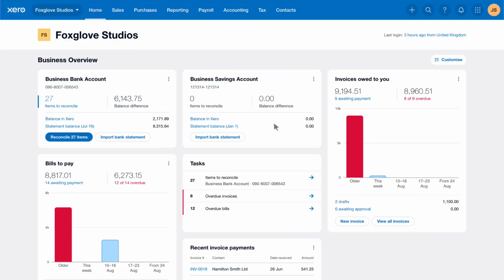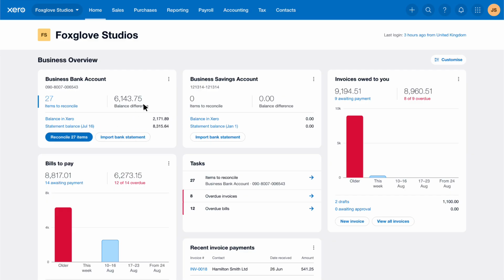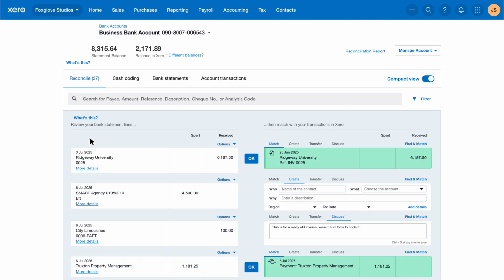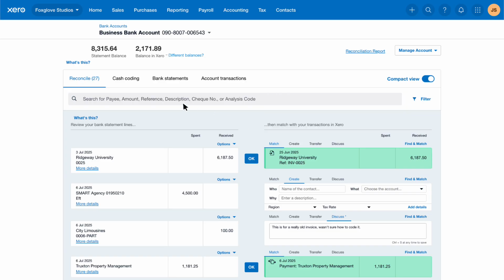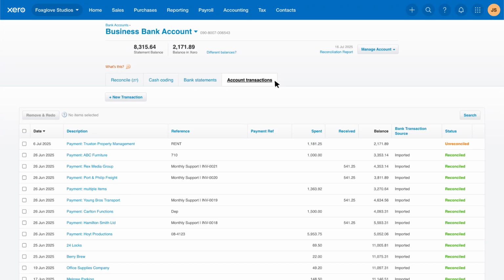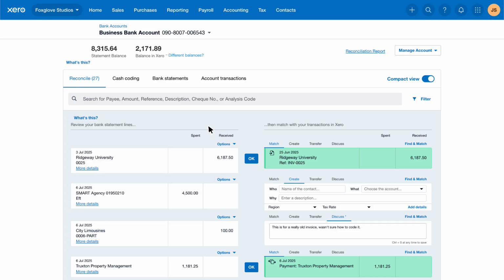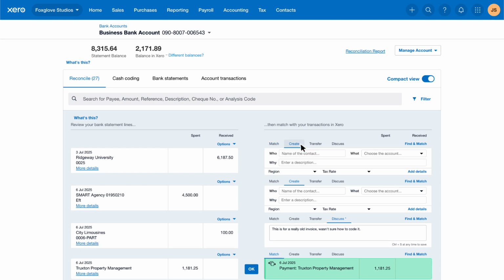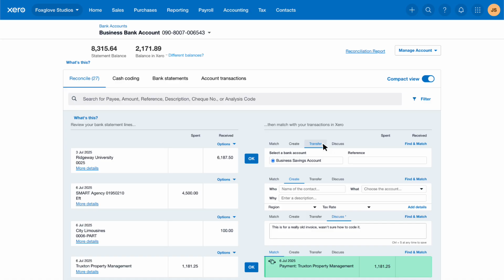How the Xero bank reconciliation works (Match, create, and automate)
A tour of the bank reconciliation in Xero before you start using it. Covers the two balances Xero shows for a bank account, what the balance difference means, the tabs on the reconciliation screen, and when to use the match, create, transfer and discuss tabs.

CHAPTERS
0:00 A tour of the bank reconciliation before you start using it
0:14 The two balances: statement balance and balance in Xero
0:58 What the balance difference means
1:27 The bank reconciliation screen
2:11 The reconcile, cash coding, bank statements and account transactions tabs
3:10 Compact view and searching for a transaction
3:52 The match tab
4:22 The create tab
4:51 The transfer tab
5:19 The discuss tab

- What are the two balances Xero shows for a bank account?
- What does the balance difference tell you?
- Where do new bank statement lines appear when they come in?
- What are the tabs on the bank reconciliation screen?
- Who can see and use cash coding?
- When do you use the match tab?
- When do you use the create tab?
- When do you use the transfer tab?
- What is the discuss tab for?